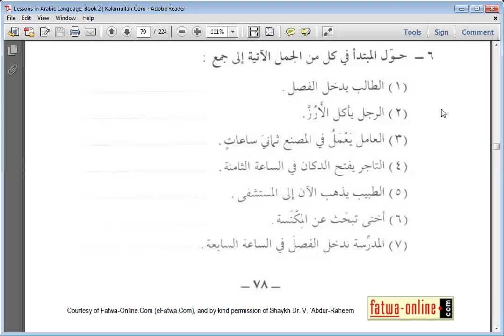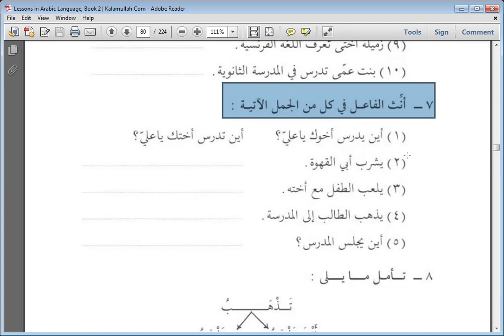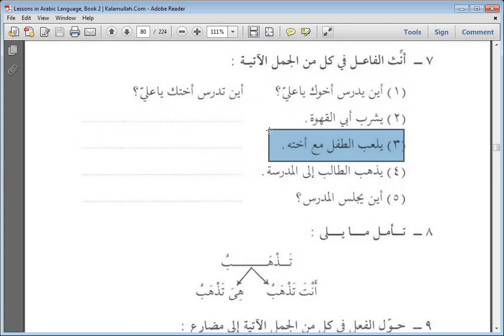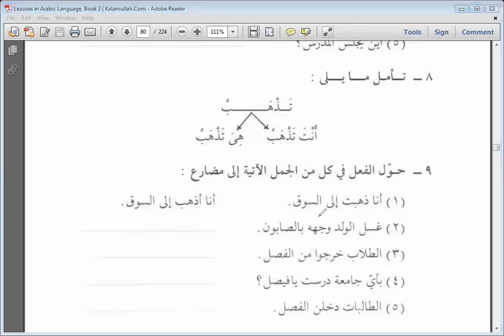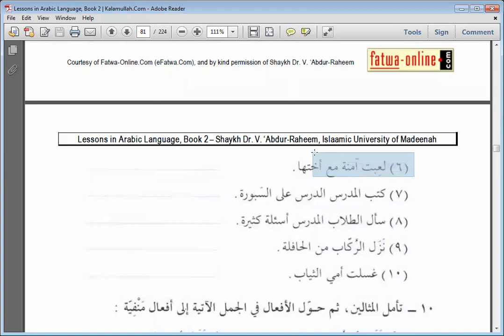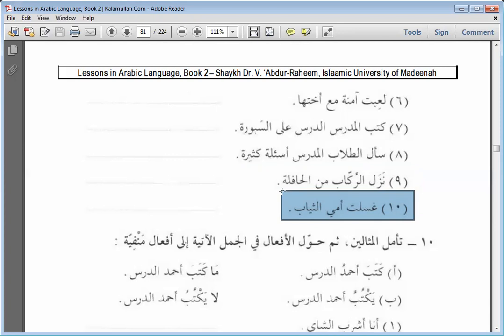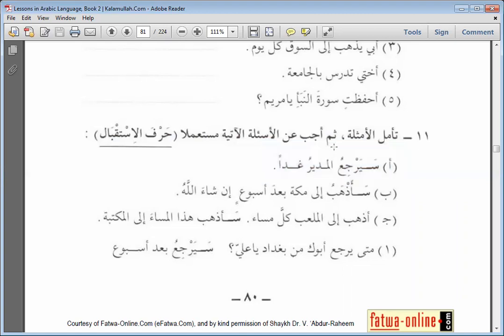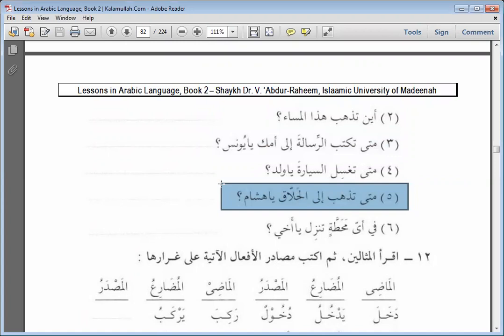Asim Class Nov 17 2021